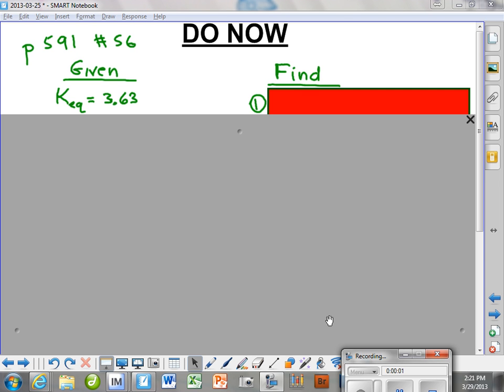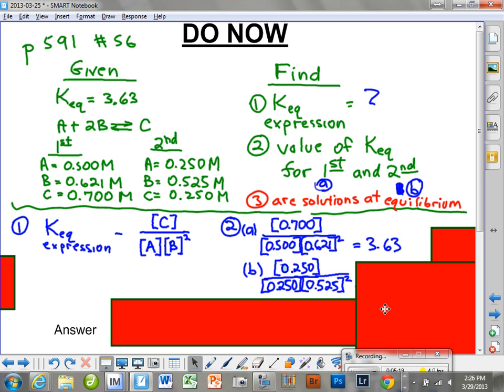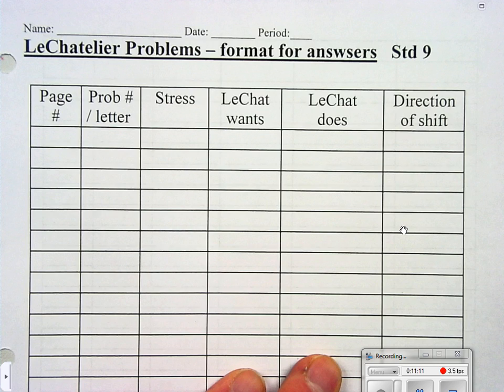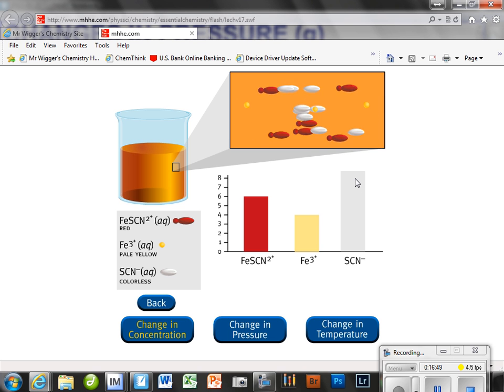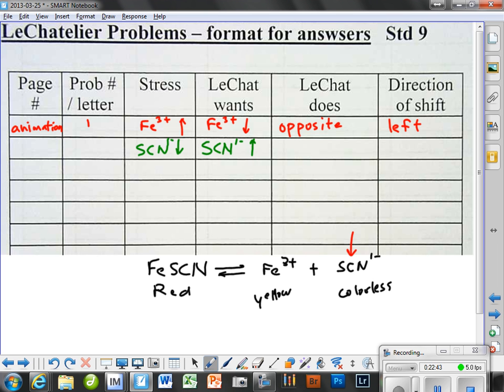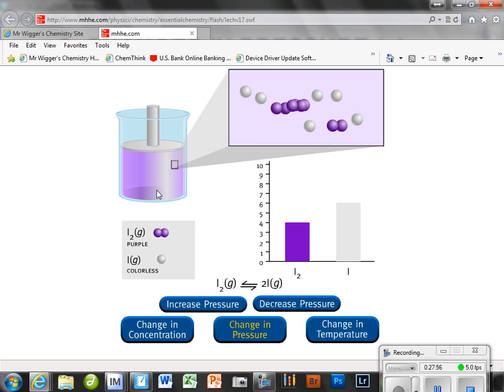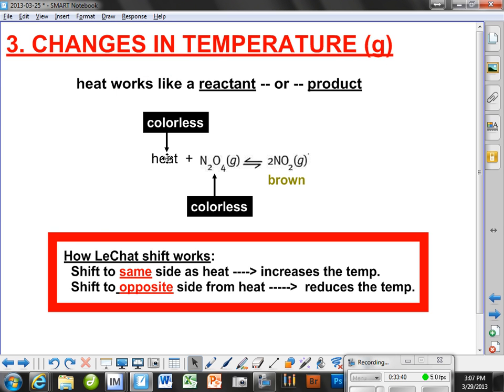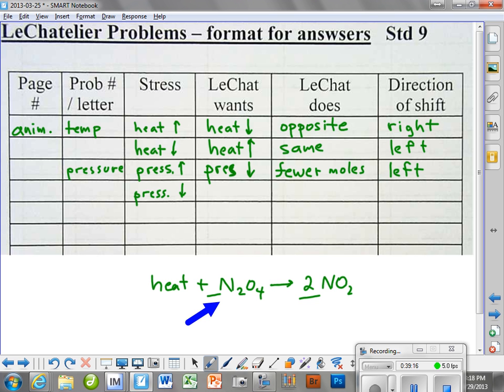LeChatelier shifts explained - and a structured method for predicting shifts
LeChatelier's Principle states that when an reversible reaction has reached equilibrium that a stress to that system of concentration, pressure, or temperature will cause the system to respond by bringing it back into equilibrium.  This video helps students understand that and what the equilibrium mixture will do after it is stressed.  Also, a homework problem is explained at the beginning of the video that deals with how to creat an equilibrium expression.  It also explains how to calculate the value of Keq is concentrations are given in the problem.
VIDEO INDEX:
00:00 - 07:20  Do now problem p. 591 # 56 (do both sets of data)
07:20 - 12:20  Background for how to do -- concentration -- problems
12:20 - 19:00  Narration of animation for -- concentration -- problems
19:00 - 25:00  How to use chart to figure -- concentration -- shifts
25:00 - 28:00  Background for how to do -- pressure -- problems
28:00 - 30:40  Narration of animation for -- pressure -- problems
30:40 - 33:16  How to use chart to figure  -- pressure --  shifts
33:16 - 34:40  Background for how to do -- temperature -- problems
34:40 - 36:30  Narration of animation for -- temperature -- problems
36:30 - 40:00  How to use chart to figure  -- temperature --  shifts